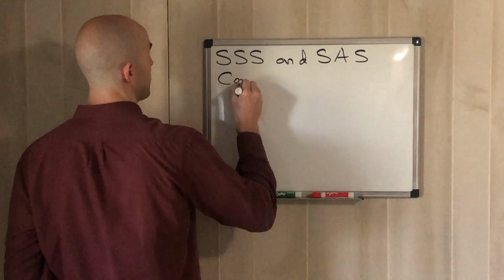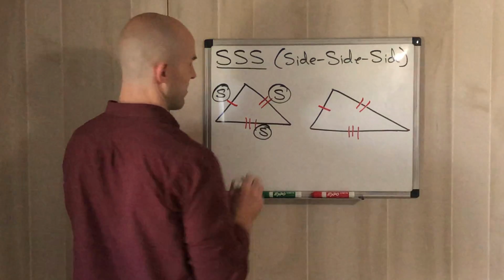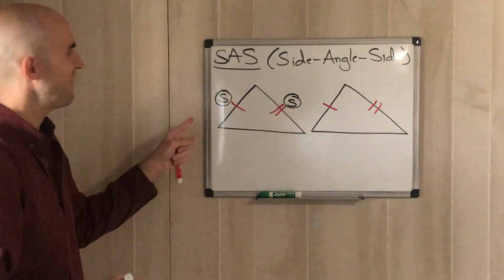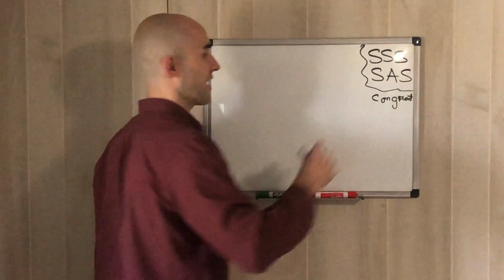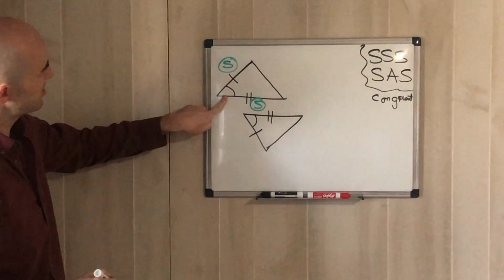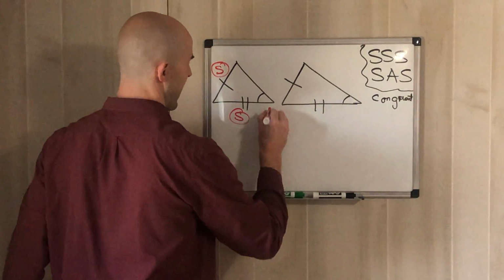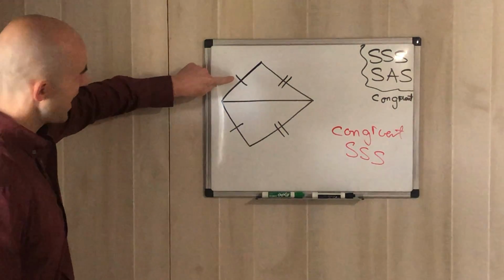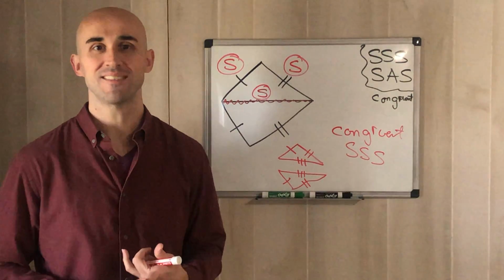Roque-SSS and SAS Congruence